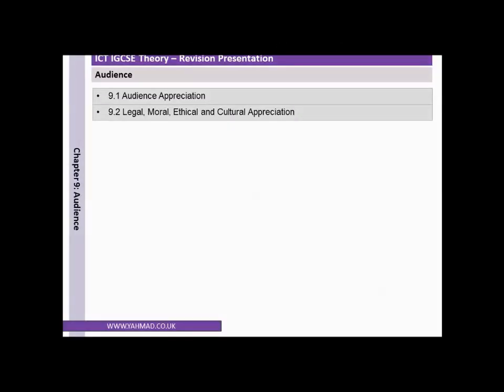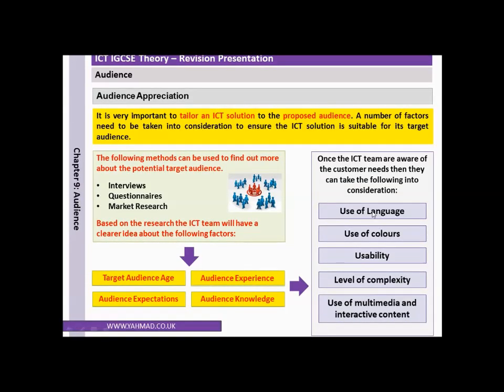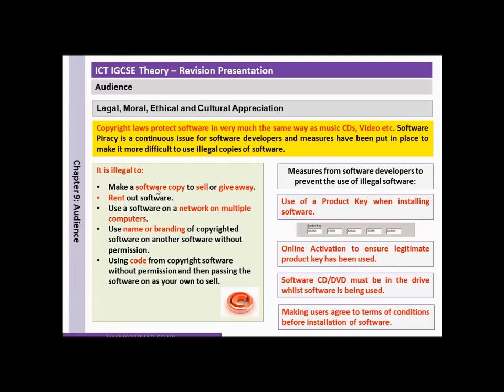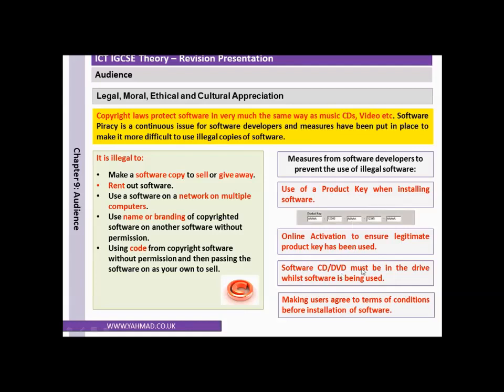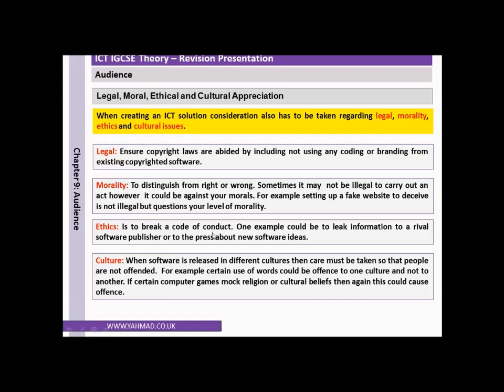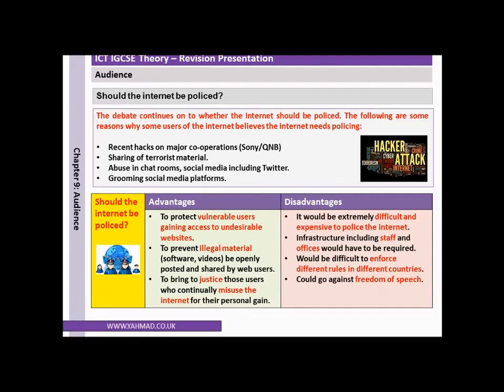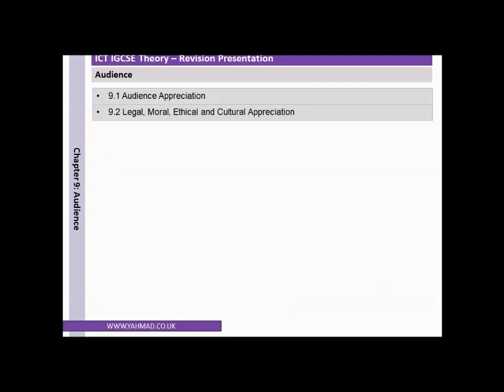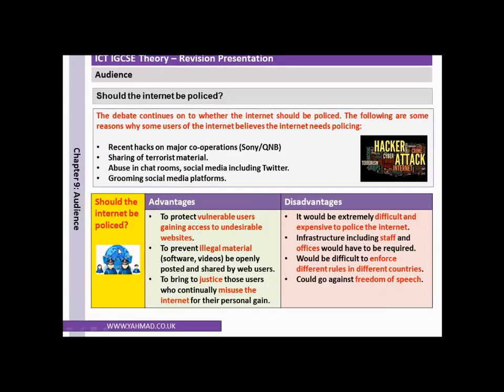Grade 9 : ICT Chapter 9 - Audience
Teacher : Skander